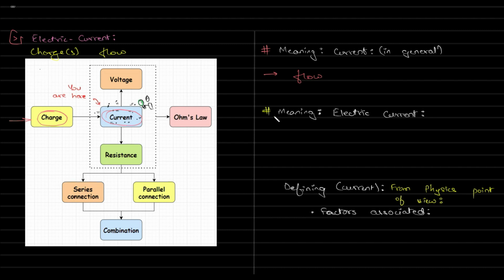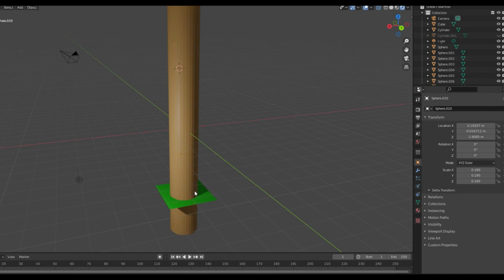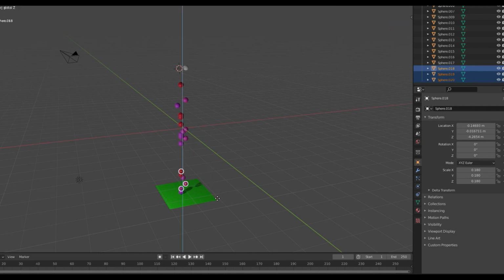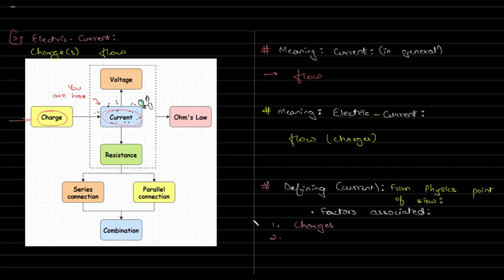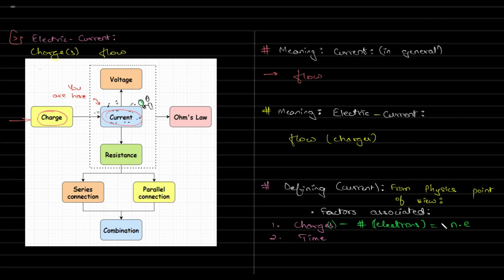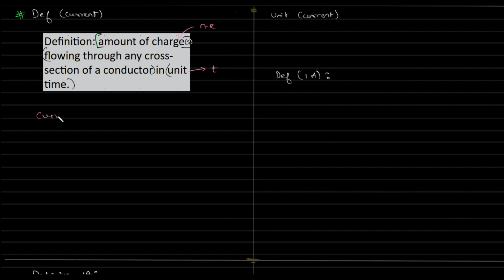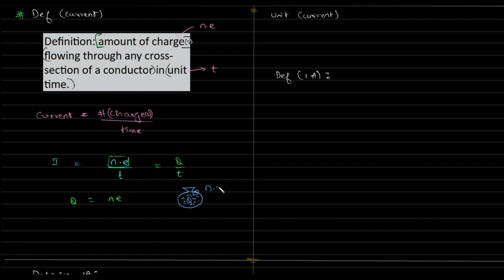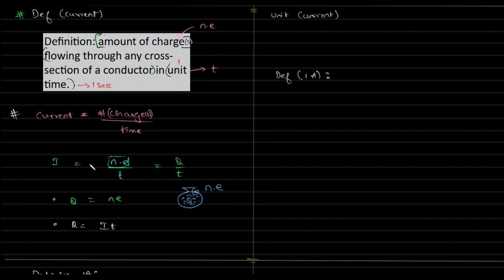12 01 B 1 About Current E